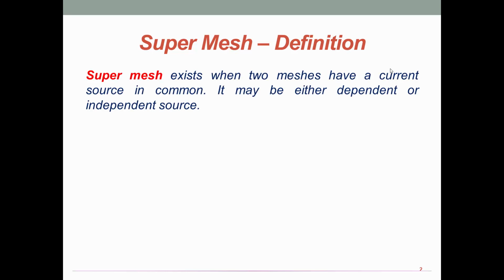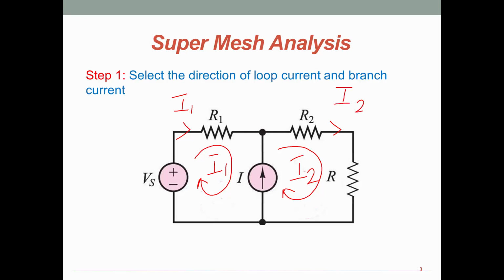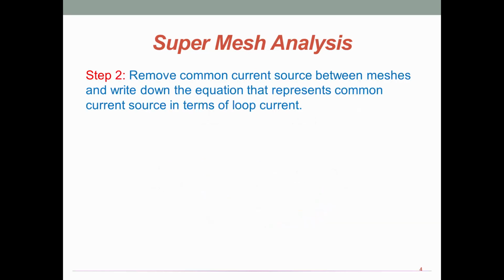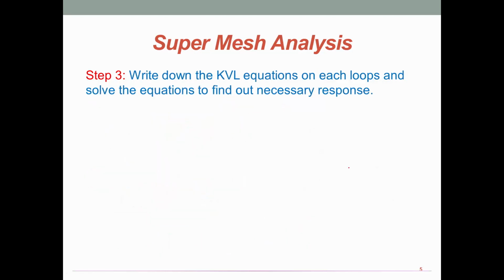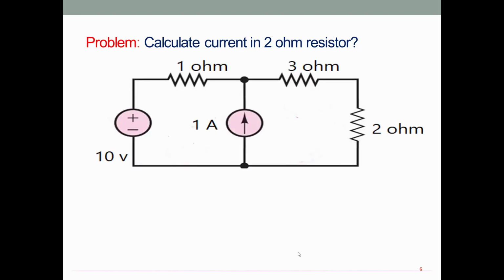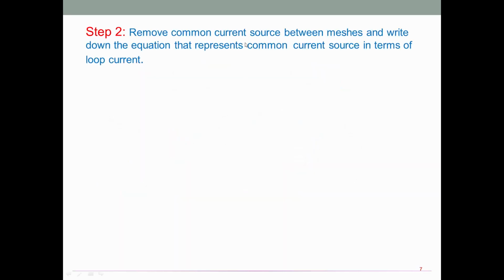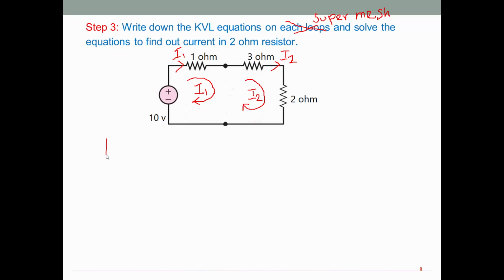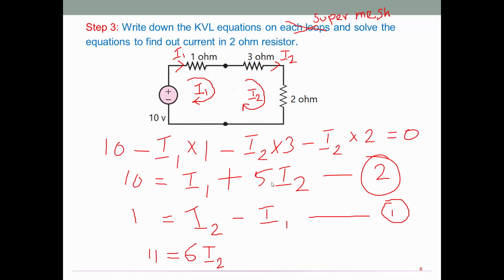Lecture 5 -Super mesh analysis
Super mesh analysis has been explained with example.